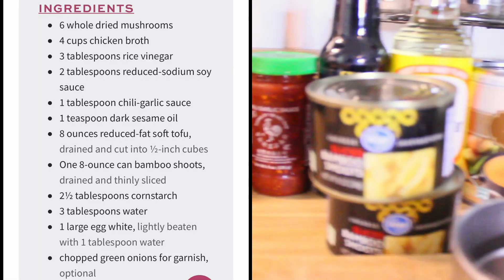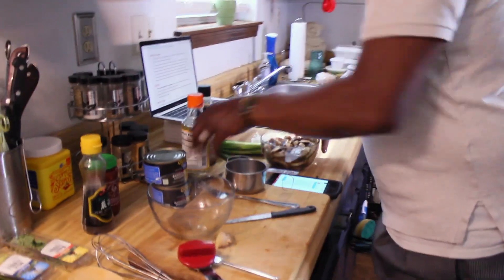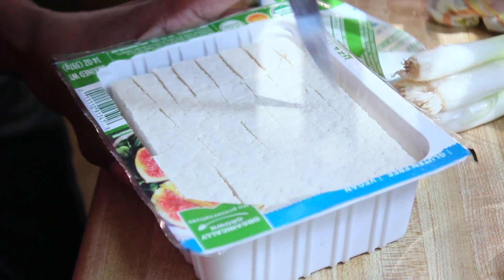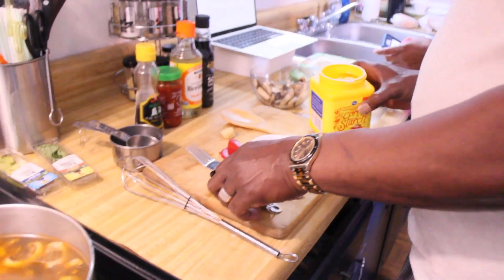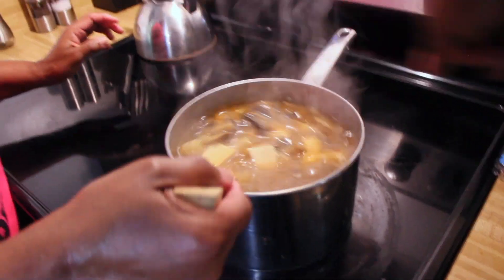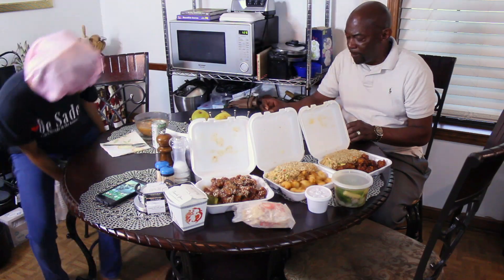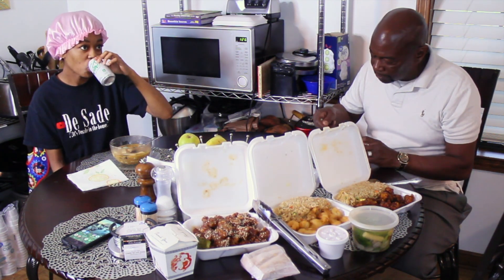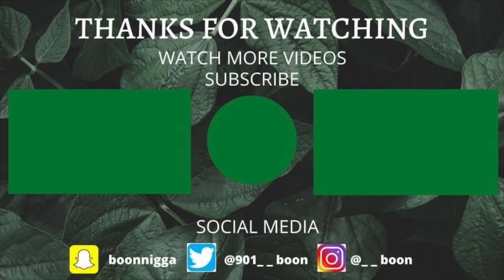Hot and Sour Soup At Home | Cooking With Desade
Hey y’all, I’m cooking with my dad, Today's meal is Hot and Sour Soup recipe at home. I'm showing you How to make hot and sour soup. Cooking Chinese food at home with DeSade. Enjoy this dad and daughter cooking video. I love Cooking with my parents.

Follow my parents on Instagram:
Dad: @iamgregchamo
Mom: @supportivemom

Ingredients:

6 whole dried mushrooms
4 cups chicken broth
3 tablespoons rice vinegar
2 tablespoons reduced-sodium soy sauce
1 tablespoon chili-garlic sauce
1 teaspoon dark sesame oil
8 ounces reduced-fat soft tofu, drained and cut into ½-inch cubes
One 8-ounce can bamboo shoots, drained and thinly sliced
2½ tablespoons cornstarch
3 tablespoons water
1 large egg white, lightly beaten with 1 tablespoon water
chopped green onions for garnish, optional
🗣(Also, the Chinese place I normally buy the soup from have thin sliced celery in theirs and I love it so. You all should try it as well!!)

Instructions:
In a small bowl, combine the dried mushrooms with enough hot water to cover by 2 inches; let stand 15 minutes, and then drain.
In a large saucepan, bring the broth, vinegar, soy sauce, chili-garlic sauce and sesame oil to a boil. Add the drained mushrooms, tofu and bamboo shoots. Reduce the heat and simmer 10 minutes. Combine the cornstarch and water in a small bowl; stir in about 1/4-cup of the hot liquid, and then return to the pan. Cook, stirring constantly, until the mixture boils and thickens slightly, about 1 minute. Remove from the heat; slowly drizzle the egg mixture into the soup while stirring in a circular motion. Serve immediately.